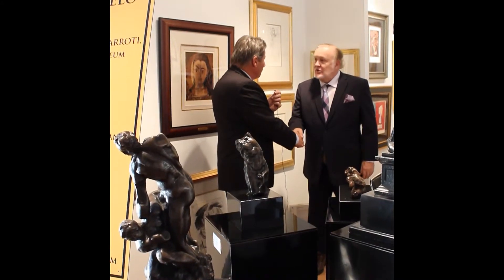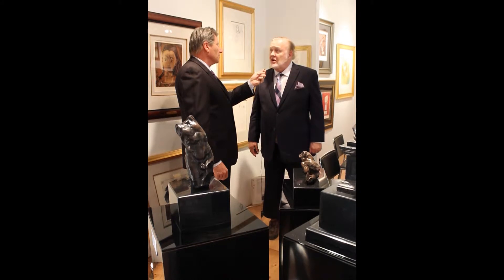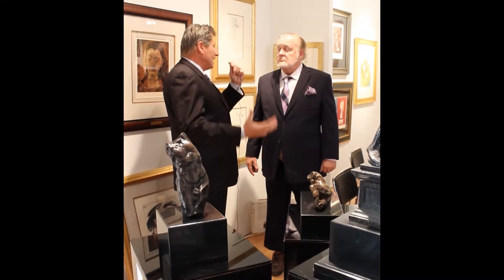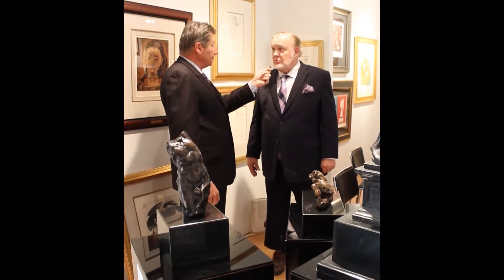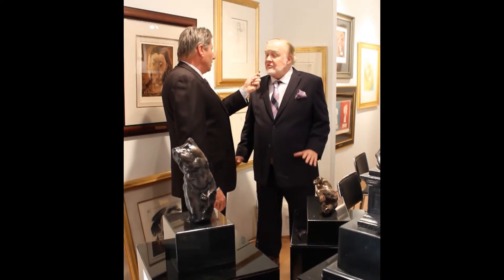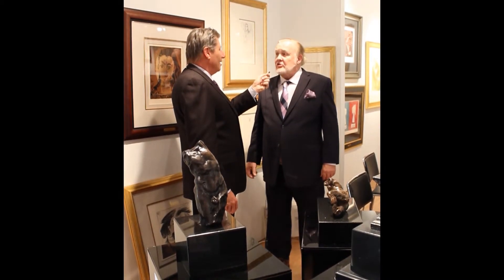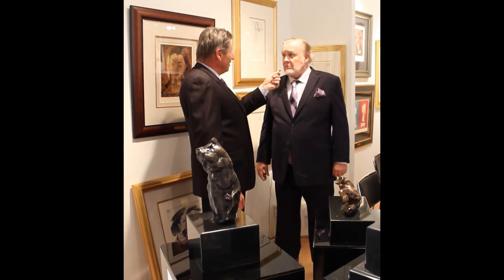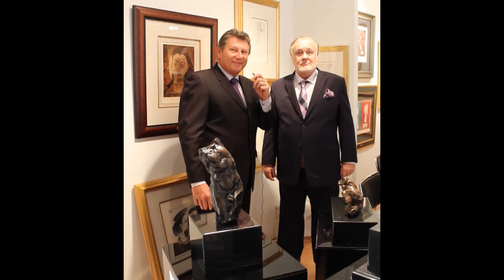SPECTRUM Miami interview with Old Towne Gallery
SPECTRUM Miami interview with Old Towne Gallery, filmed Dec.6, 2013.